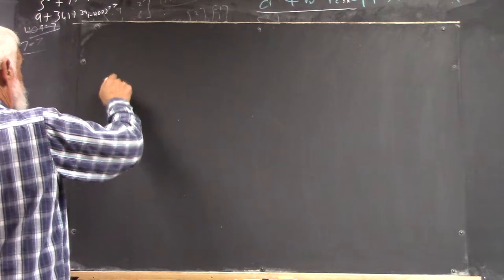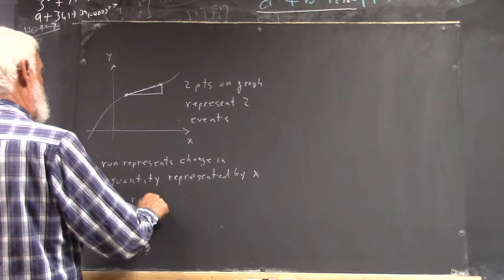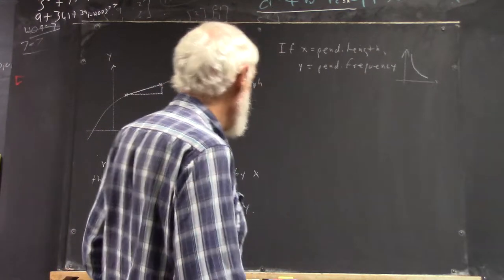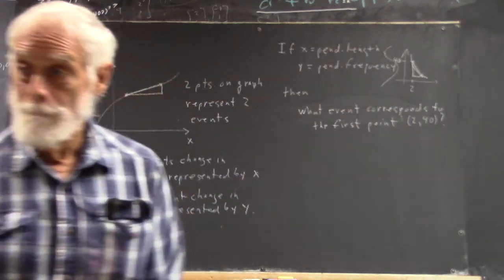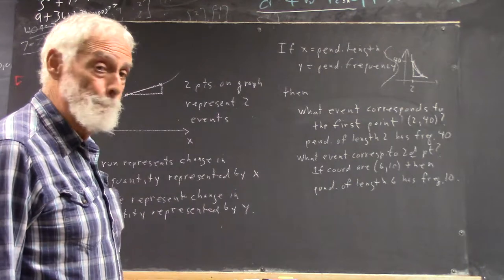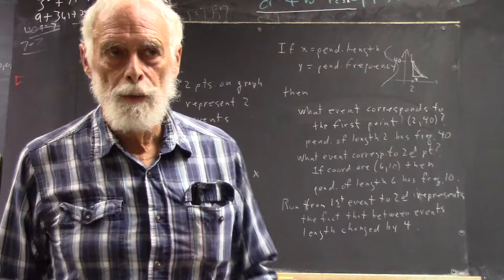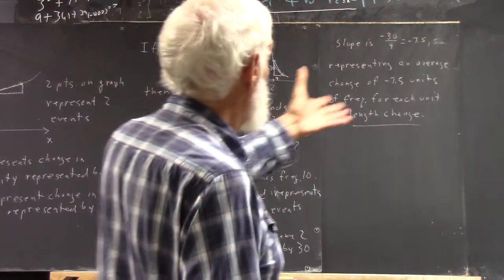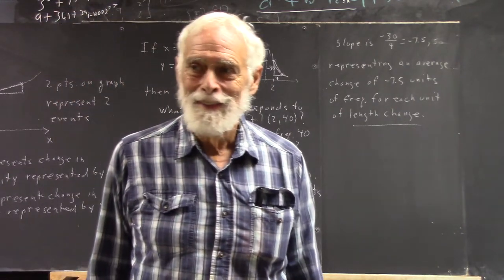dagpc 4355 fundamenal triangle for two events meanings of irse, run slope 13